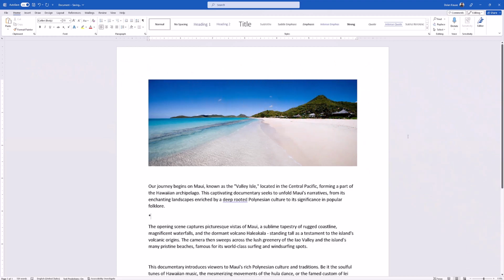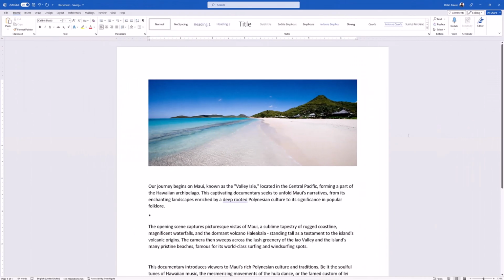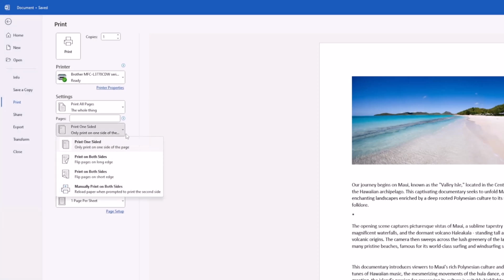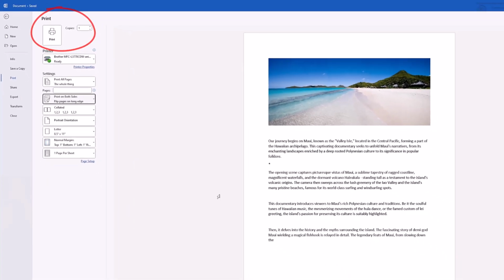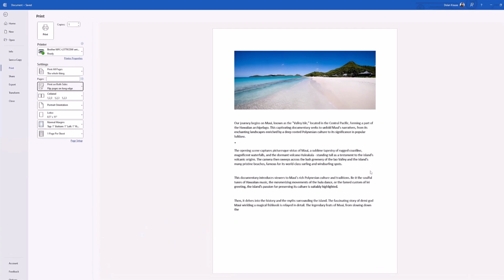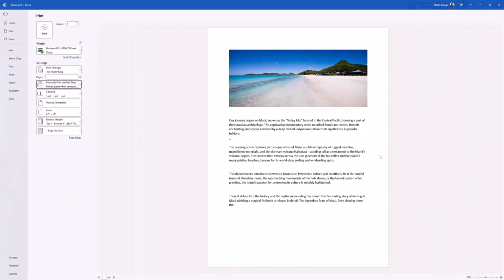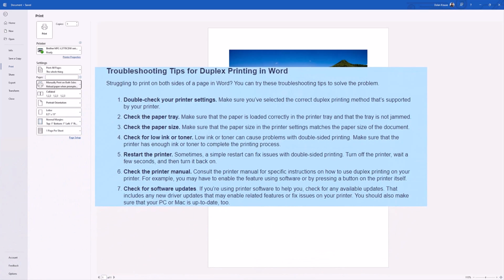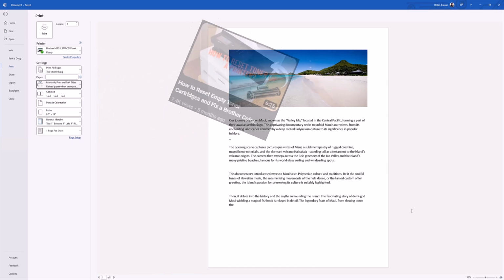How to Print Double Sided Microsoft Word Documents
Ever needed to print a double-sided document in Microsoft Word but found yourself stumped? You're not alone! In today's tutorial, we'll demystify the process and guide you through printing double-sided documents like a pro. This simple, step-by-step guide is perfect for both beginners and those who could use a quick refresher. So let's save some paper and get started! 🌳🖨️

Got a question or a topic you'd like to see covered? 💬👇